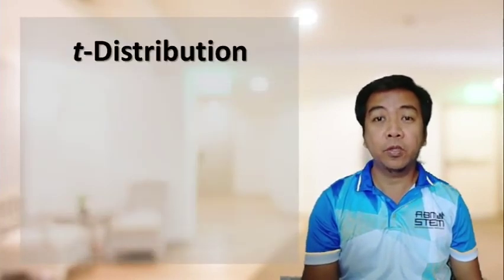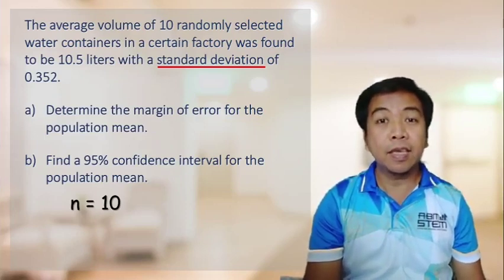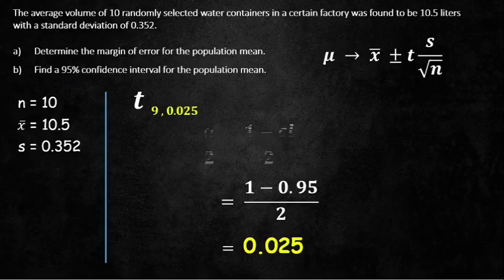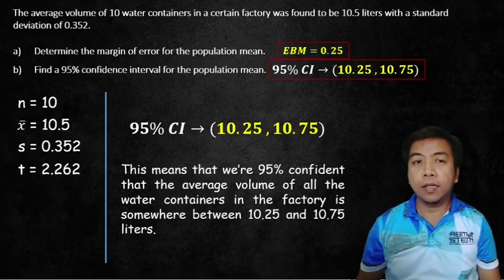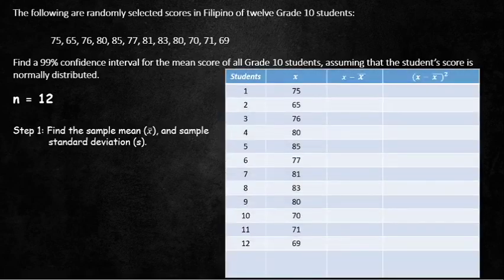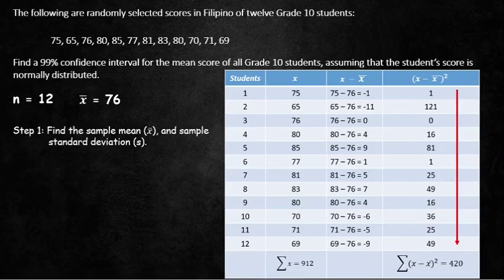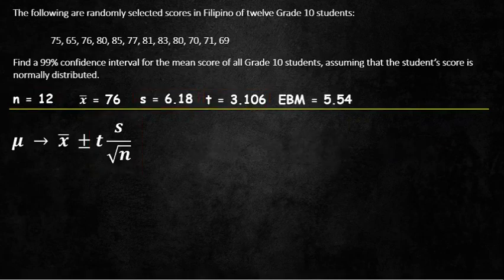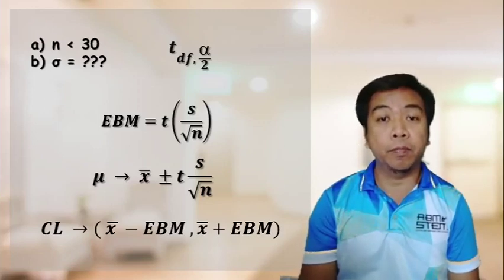Confidence Interval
Identify the length of confidence interval, computes for the length of a confidence interval, computes for an appropriate size using the length of the interval, solves problems involving size determination